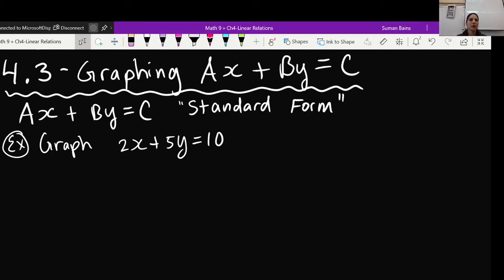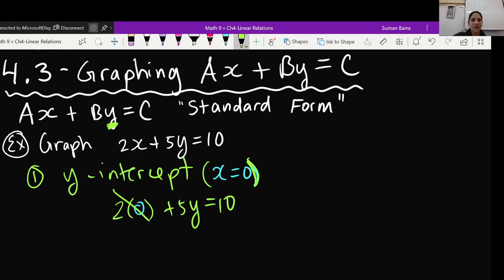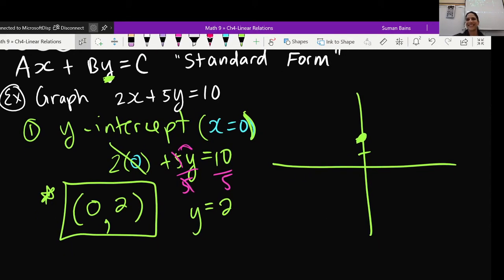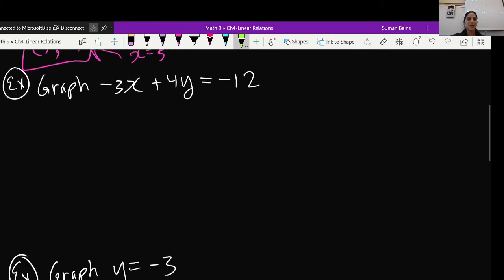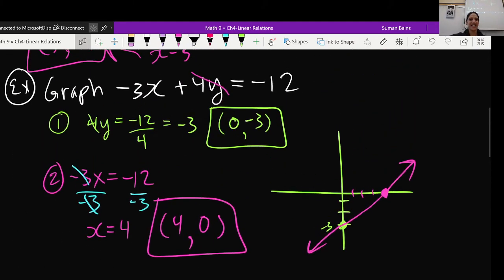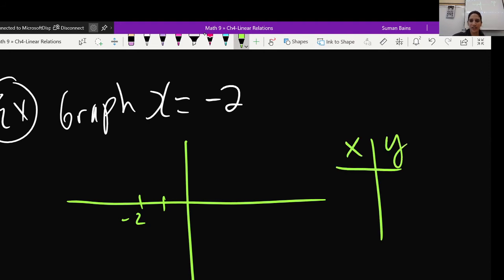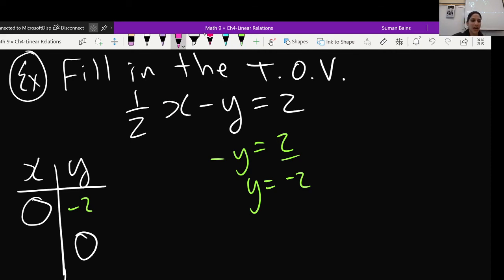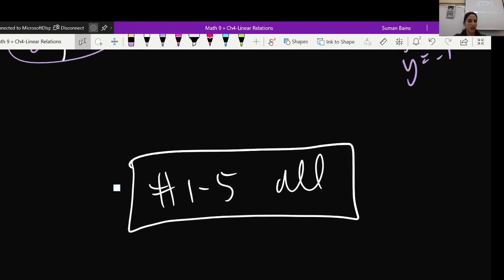Math 9 (4.3) Graphing Standard Form Linear Equations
Linear Relations Unit